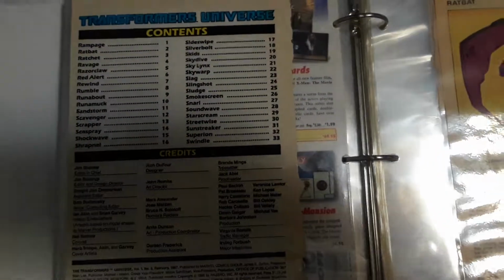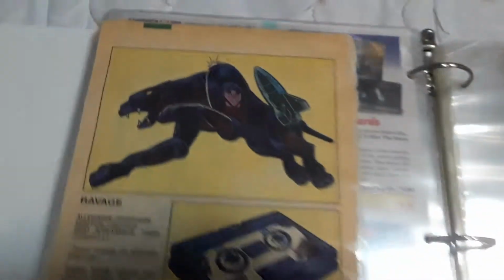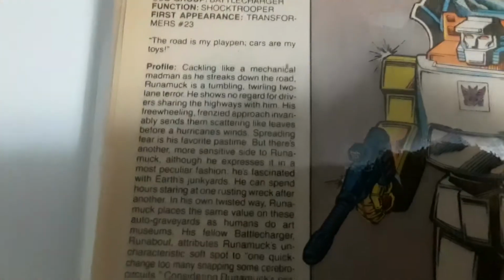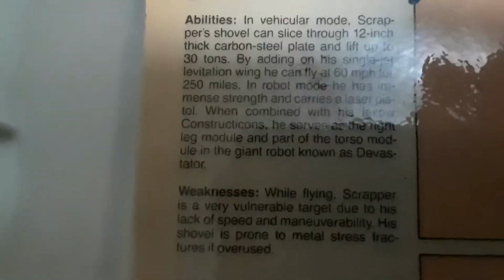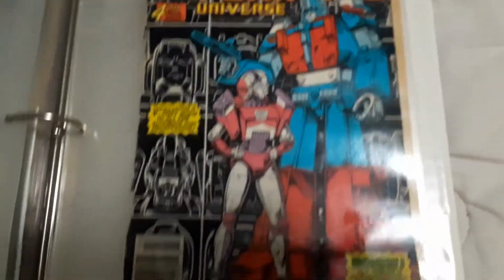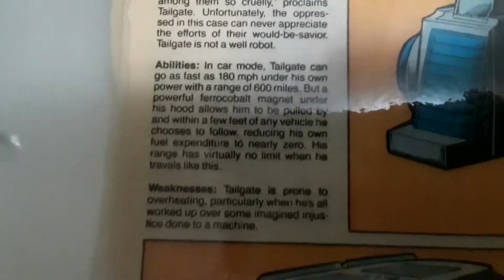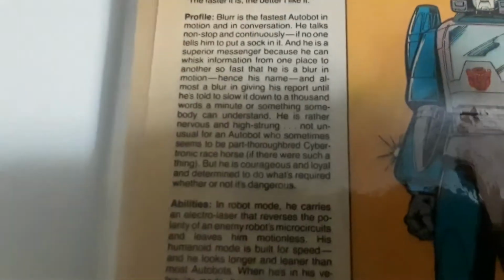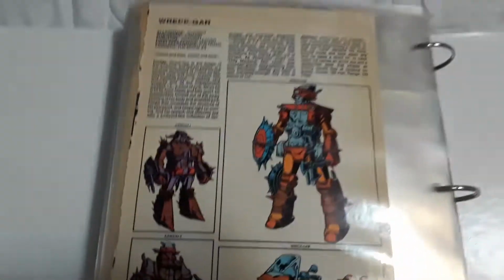Transformer Universe G1 encyclopedia comics 3&4